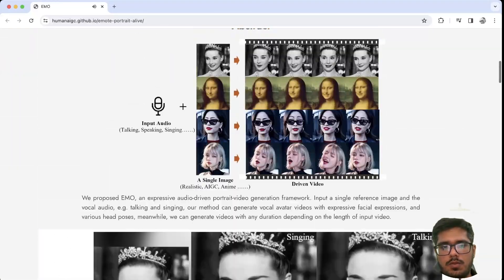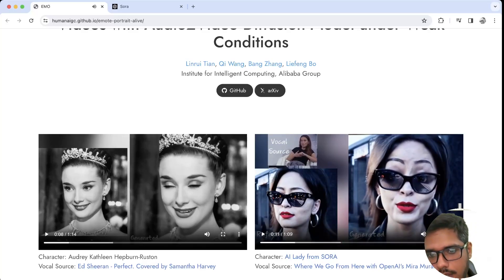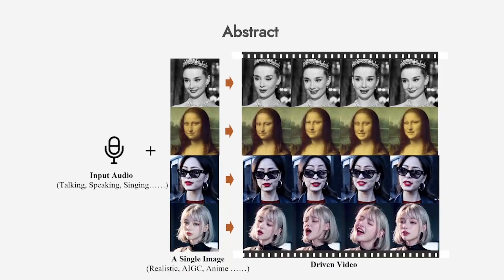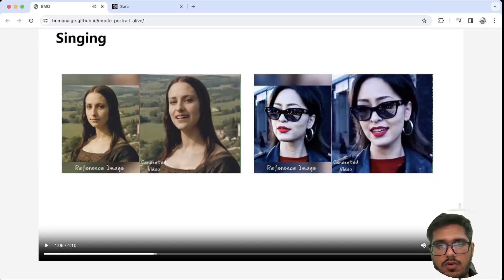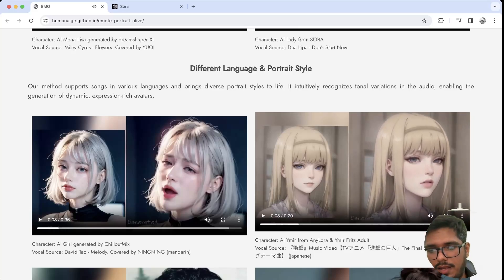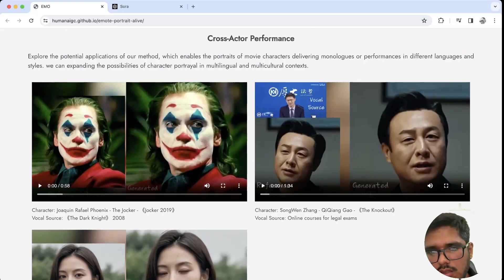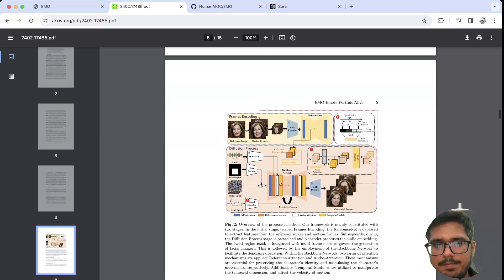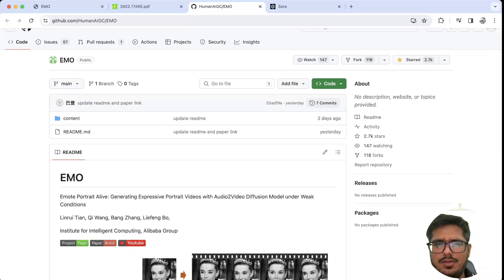EMO Shocks the World! Turn a Photo into Music Video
In this video, we'll look at Alibaba's groundbreaking AI system, EMO, which animates photos into realistic talking and singing videos.

Alibaba's EMO, short for Emote Portrait Alive, is a revolutionary AI system that brings static photos to life by generating realistic videos of the subjects talking or singing. Developed by Alibaba's Institute for Intelligent Computing, EMO uses a novel audio-to-video synthesis approach, bypassing traditional methods that rely on 3D models or facial landmarks. This allows for the creation of fluid and expressive facial movements and head poses that closely match the nuances of a provided audio track, making it a significant advancement in the field of AI-driven video generation.

EMO's technology is based on a diffusion model, trained on a dataset of over 250 hours of talking head videos. This enables it to capture the subtleties of human speech and song, producing animations that closely resemble natural human movement. The system can animate portraits in various styles, including realistic, anime, and 3D, using identical vocal audio inputs. This versatility opens up a wide range of potential applications, from entertainment to education and beyond.

Despite its impressive capabilities, EMO AI is still in the early stages of development, and there are limitations and ethical considerations to be addressed. The technology's potential for misuse, such as creating deepfakes, raises concerns. However, Alibaba's EMO AI represents a significant step forward in AI-driven video generation, offering exciting possibilities for content creation and personal communication.